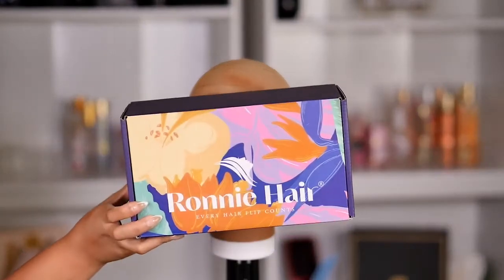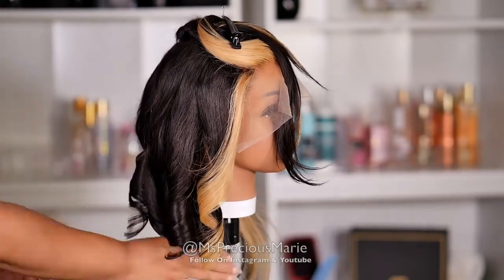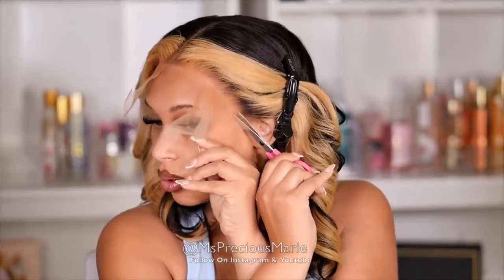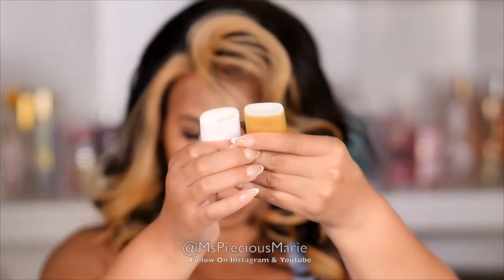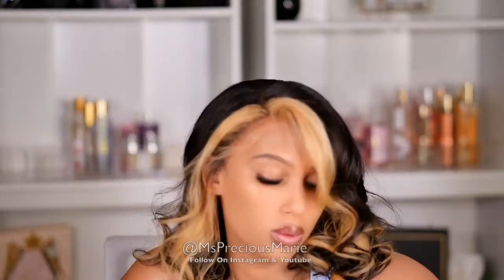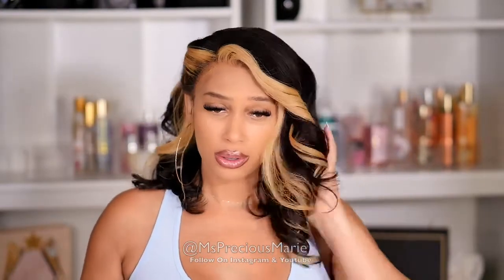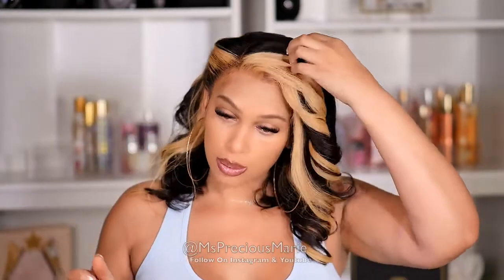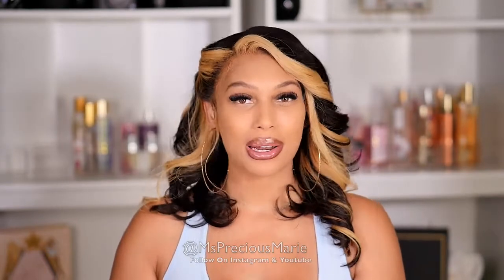😱 Blonde Highlights On Black Hair Lace Wig Does Ebin Lace Spray Harden Lace Ronniehair